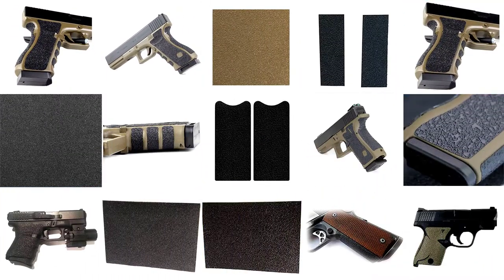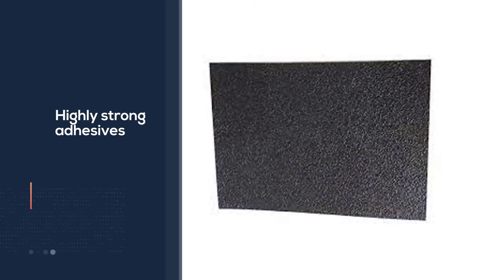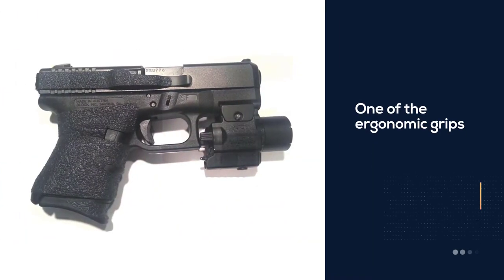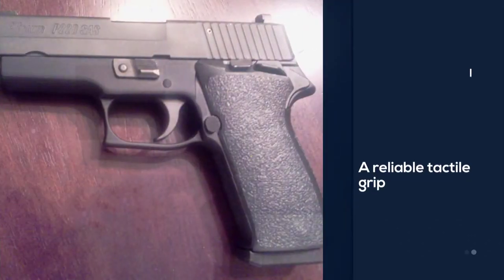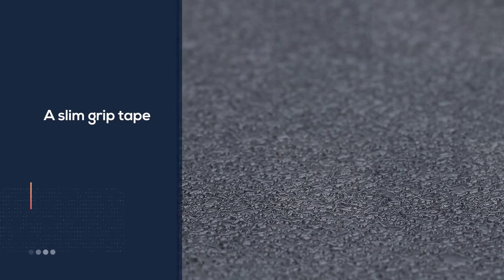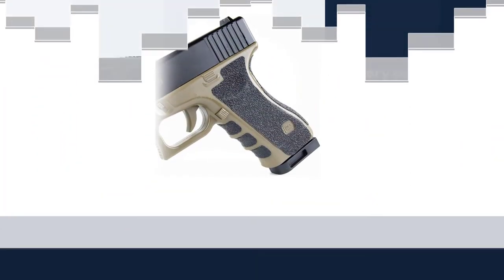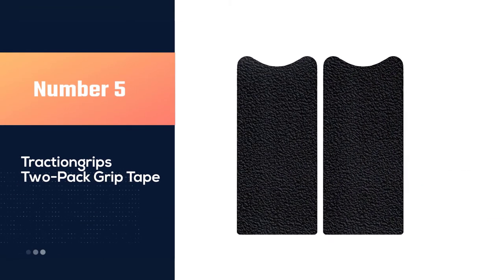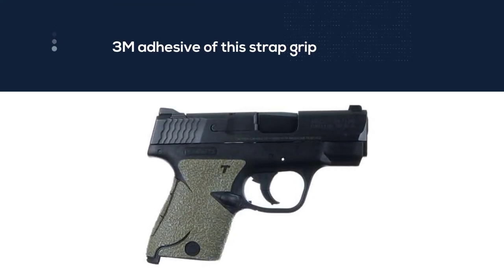Top 5 Best Gun Grip Tapes [Review] - Holsters Gun Grip Tape/Pistol Gun Grip Tape & Grips Tape [2023]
Best Gun Grip Tape featured in this Video:
NO. 1. TALON Grips tape
NO. 2. GHI-TEC GT-5000 Grip Tape
NO. 3. FoxX Holsters Gun Grip Tape
NO. 4. TOFEIC Pistol Gun Grip Tape
NO. 5. Tractiongrips Two-Pack Grip Tape

🕝Timestamps🕝
0:00 - Introduction
0:20 - TALON Grips tape
1:03 - GHI-TEC GT-5000 Grip Tape
1:55 - FoxX Holsters Gun Grip Tape
2:37 - TOFEIC Pistol Gun Grip Tape
3:19 - Tractiongrips Two-Pack Grip Tape

What Is a Best Gun Grip Tape?
Modern synthetic materials for handgun grips are very popular now. Top on the list are grips molded from various kinds of Acrylics. These can come in an endless array of colors or mold in designs, logos, tradenames, or other features. Also highly popular today are grips made of super tough G-10 epoxy-fiberglass.

What is the Best Gun Grip Tape to buy?
If you are looking for the Best Gun Grip Tape, then you are in the right place. The Product Spy team tries to collect as much information as possible, read lots of user-based reviews, and rank them based on quality, value for the price, the reputation of the manufacturers, etc. Please let us know if you have something in your mind in the comment section.